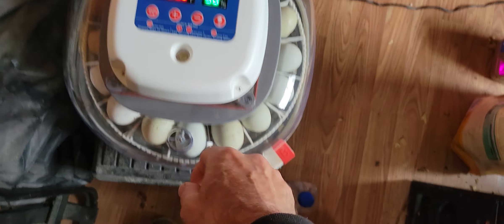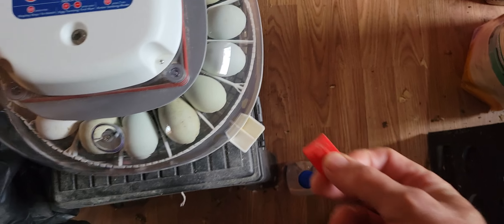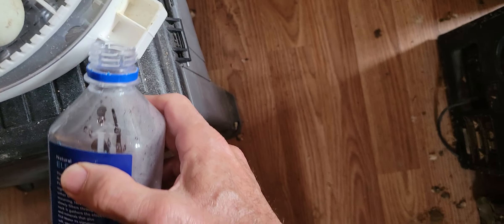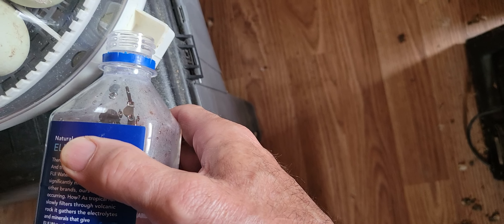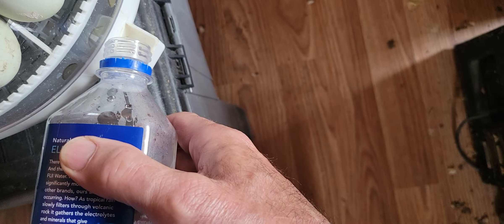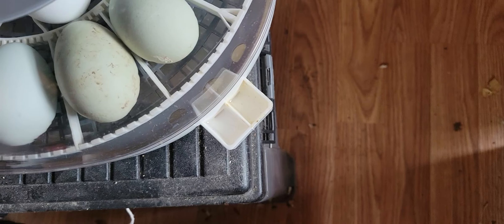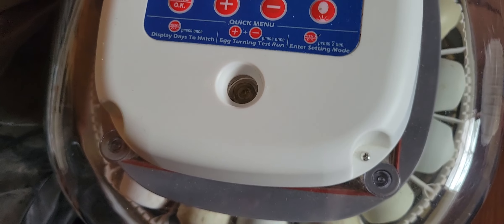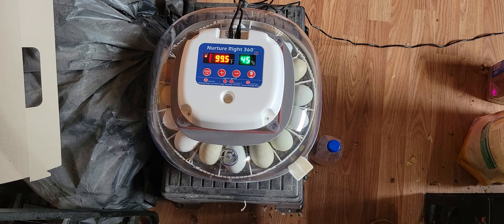February 29, 2024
3 Days till Chicks